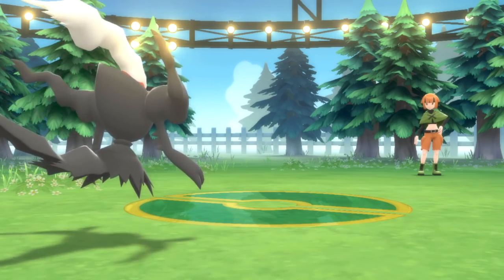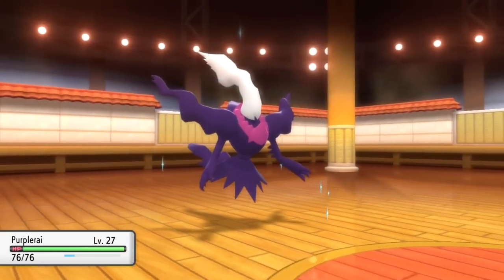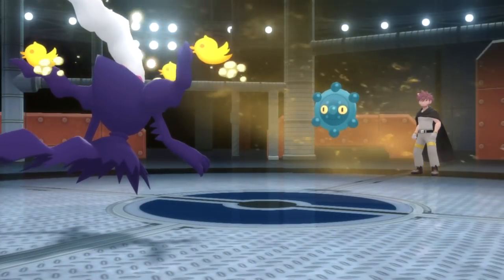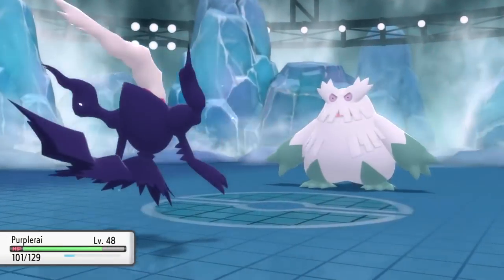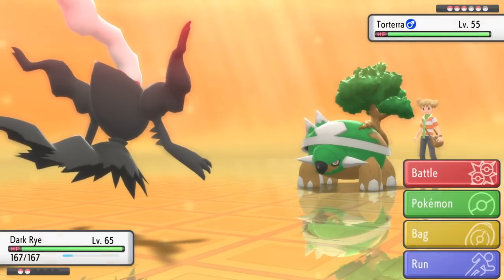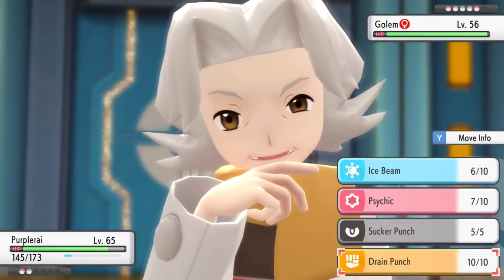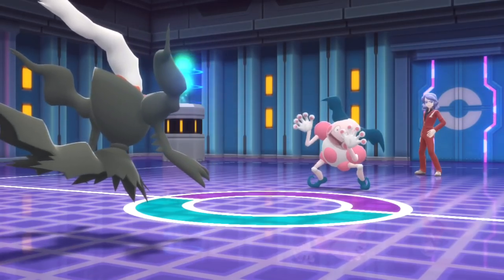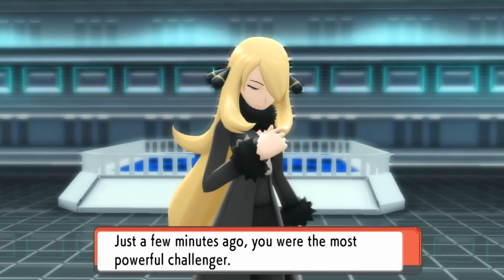Using ONLY Shiny Darkrai and Darkrai to Beat Pokemon Brilliant Diamond (Darkrai Only Challenge!)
Pokemon Brilliant Diamond SHINY Pokemon: ONLY Shiny Dakrai and Dakrai vs All Gym Leaders and the Elite Four in Pokemon Brilliant Diamond/ Shining Pearl!! Fun Pokemon challenge in Pokemon Brilliant Diamond where we face all gym leaders/ boss fights with only Dakrai and Shiny Dakrai!

TIMESTAMPS:
Beating Pokemon Brilliant Diamond with ONLY Shiny Dakrai and Darkrai Challenge Intro - 0:00
First Rival Battle in the Game - 0:15
All Gym Leaders/ All Boss Fights - 2:12
Rival Battle before Elite Four - 40:44
Elite Four All Bosses - 45:29
Champion Fight Final Boss - 1:09:40
Thank you for watching! - 1:13:38
Outro - 1:13:48

MY LINKS